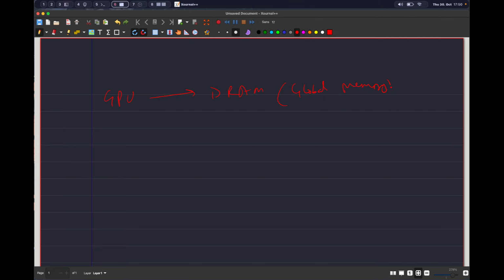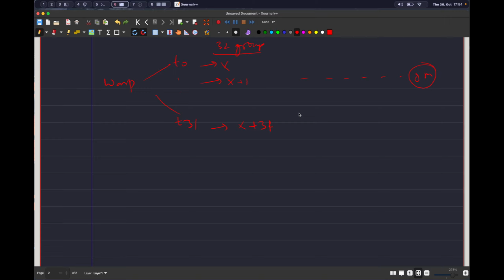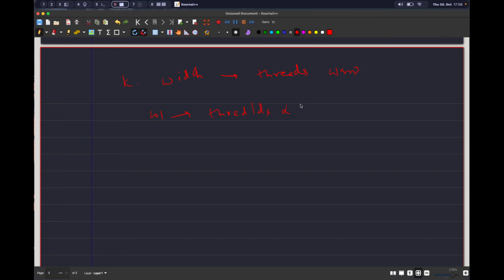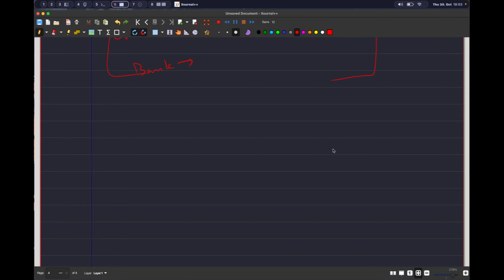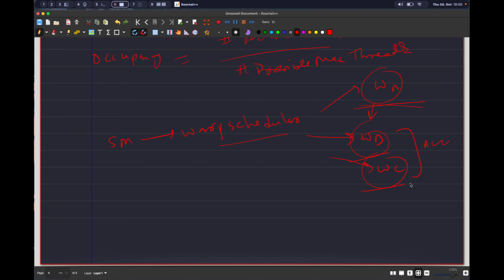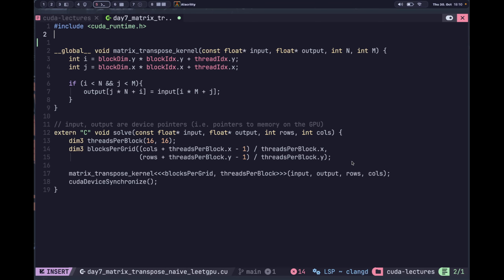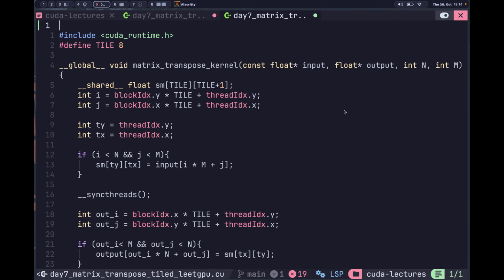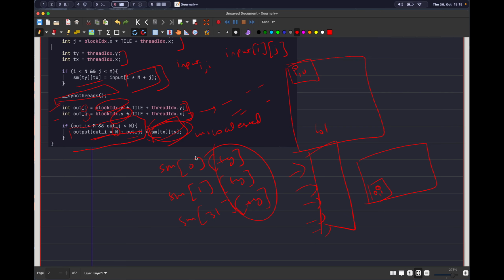CUDA Programming Part 7 - Memory Coalescing, DRAM Burst, & Matrix Transpose Kernel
Hi all,

This is the part 7 of the CUDA Programming Series.

We have covered these topics:

Memory Bottleneck
Memory Coalescing
DRAM Bursting
Uncoalesced (Strided) Access
Occupancy
The Warp Scheduler
Thread Coarsening

Do like if it was good, otherwise drop a feedback.